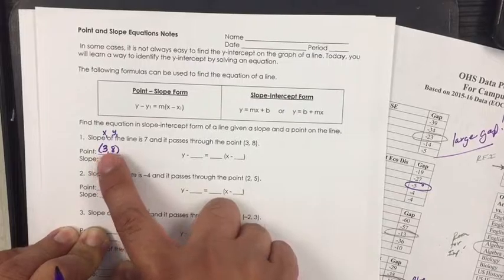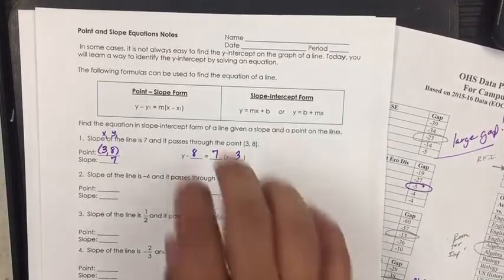10.7 NOTES: Point Slope Equations